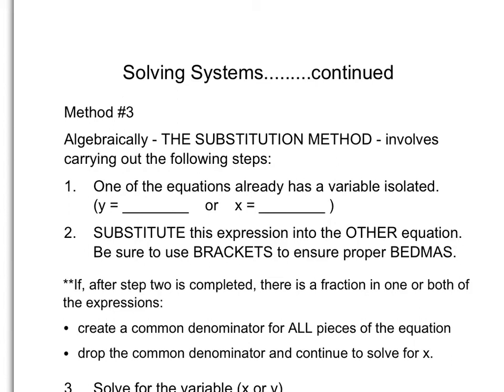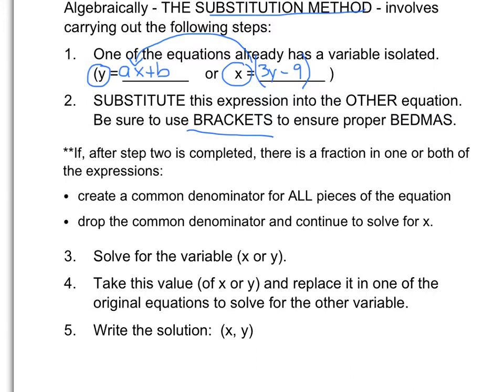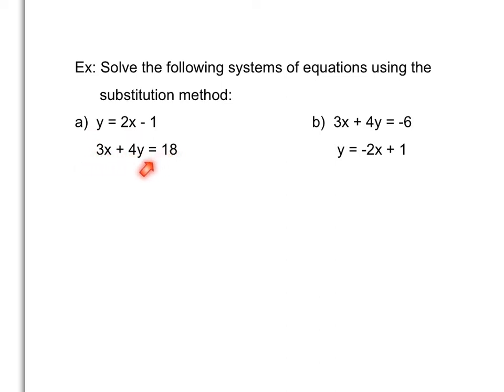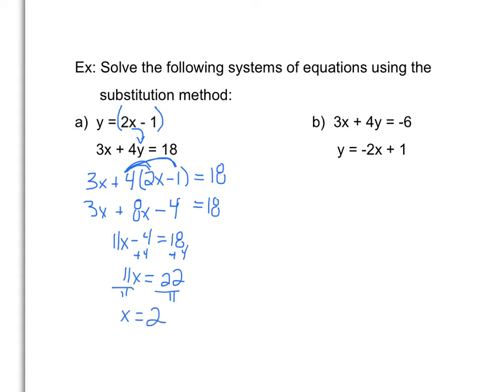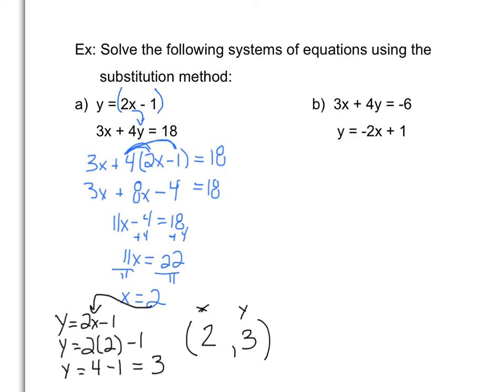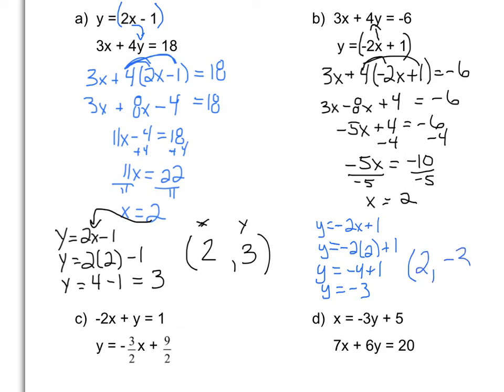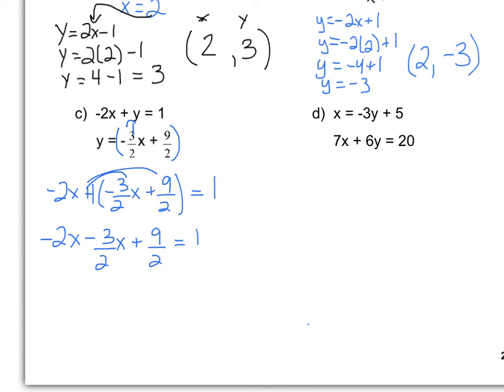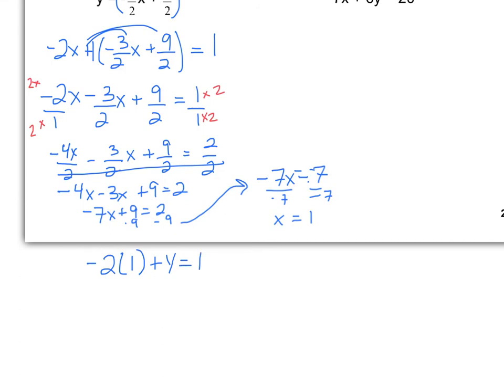20 Solving systems substitution method